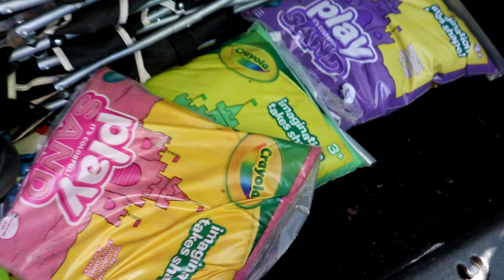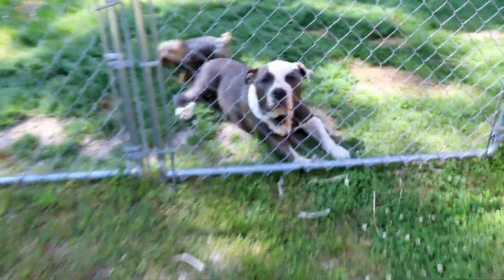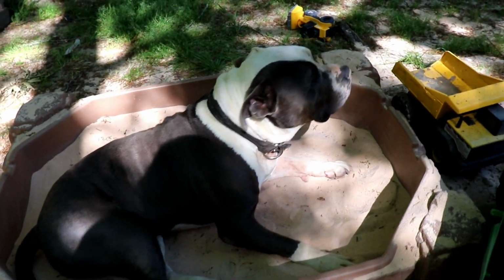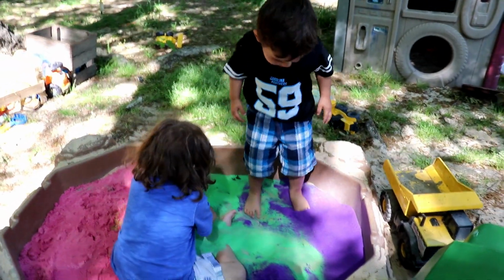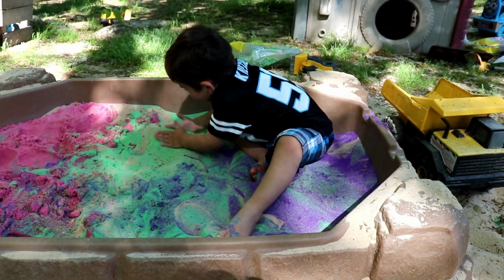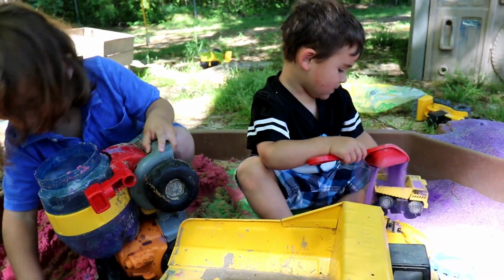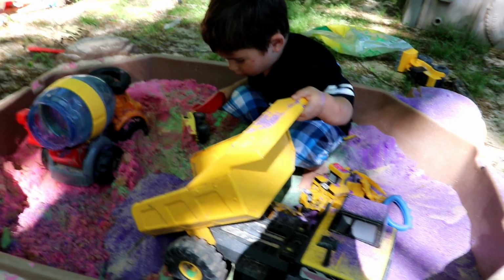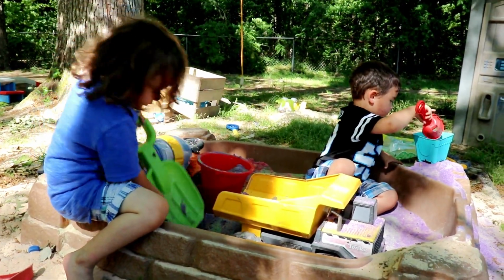Crayola Colored Play Sand with Construction Trucks!!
Check out this awesome, new Crayola colored play sand that we picked up! They come in blue, green, pink, and purple! (Sadly, we couldn't find blue.) We grabbed three 20 pound bags and put them in our sandbox! Add a few construction trucks like dump trucks, excavators, bulldozers, and a few shovels...and you've got a super fun time outside!

Instagram.com/2BrothersPlay

Facebook.com/2BrothersPlay